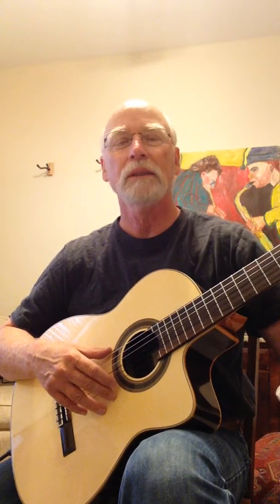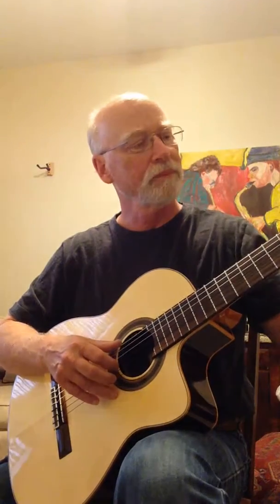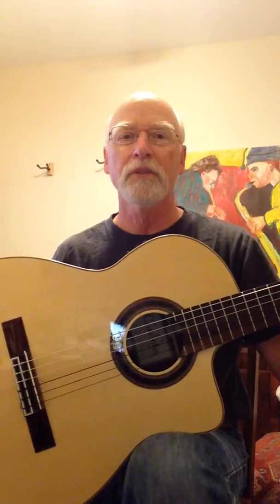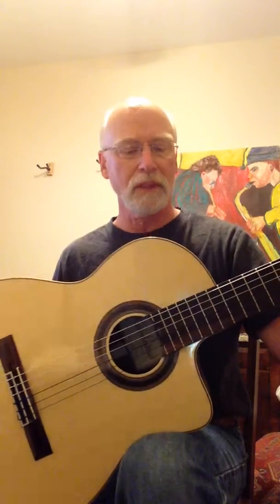cordoba GS studio Negro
Used, but Mint condition!